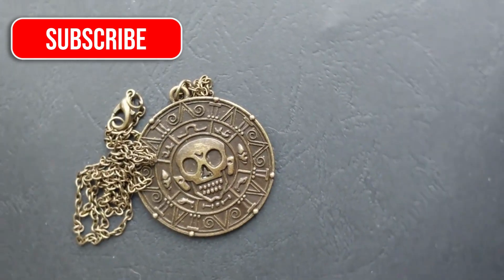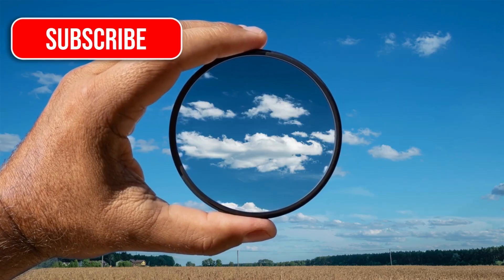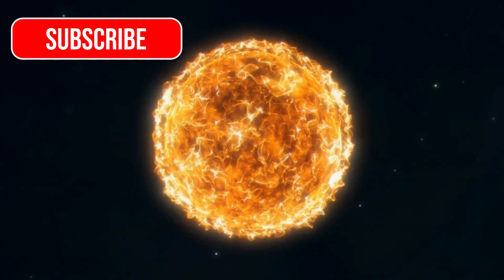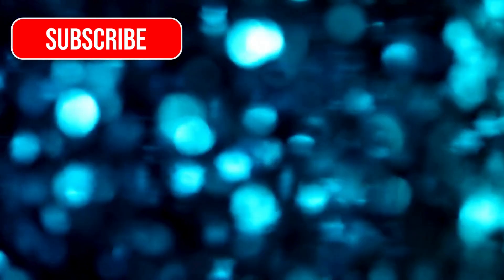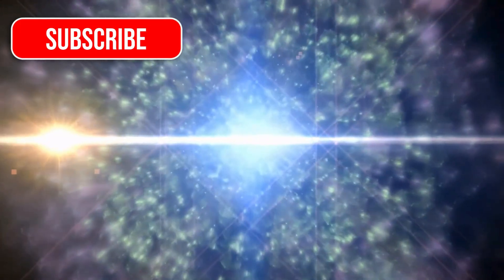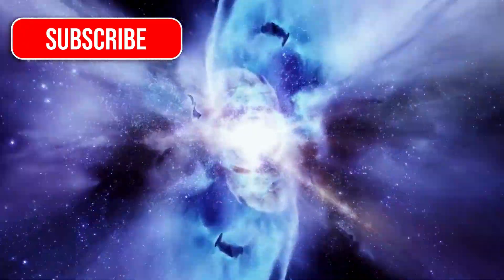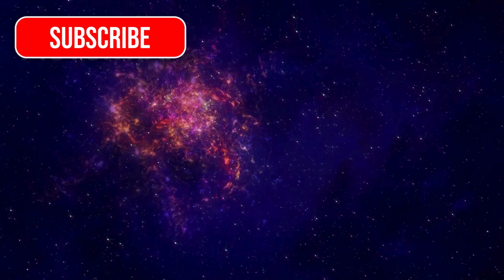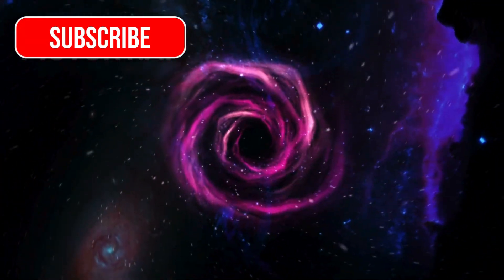Neil deGrasse Tyson: “Polaris Just EXPLODED and Something TERRIFYING Is Happening”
Polaris: Is the North Star About to Disappear Forever? | Full Documentary
For centuries, Polaris—our North Star—has guided explorers, sailors, and dreamers through the night. But now, scientists have detected strange and alarming changes in this iconic star. Its brightness is fluctuating. Its rhythm is shifting. And the question arises: is Polaris dying?

In this documentary, we explore the fascinating history, science, and potential fate of Polaris. From its role in ancient navigation to its mysterious triple-star system, we dive deep into what makes this star so unique—and why experts are beginning to worry.

Could Polaris have already exploded in a supernova? Will humanity lose its most trusted celestial guide? And what would that mean for our sky, our stories, and our understanding of the universe?

Join us on a cosmic journey as we uncover the secrets of the North Star—before it’s too late.

⏱ Chapters:
00:00 – Introduction
01:04 – Why Polaris Matters
03:12 – Secrets of a Triple Star
04:50 – Light from the Past
06:05 – Strange Stellar Behavior
07:33 – The Supernova Possibility
08:56 – Would Earth Be in Danger?
10:10 – What Happens If Polaris Vanishes?
11:25 – Final Thoughts

📌 Topics Covered:

Polaris star system explained

Recent changes in Polaris’ behavior

Potential supernova scenario

Navigation, astronomy, and cultural impact

Comparison with Betelgeuse

What if Polaris disappears?